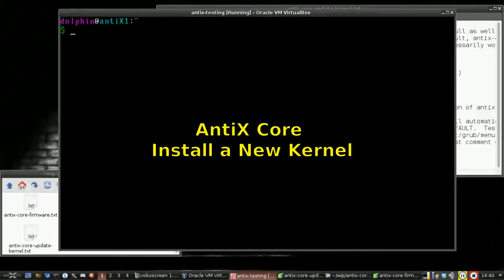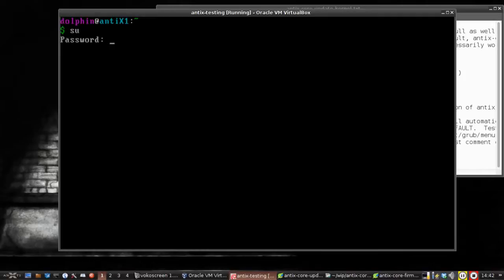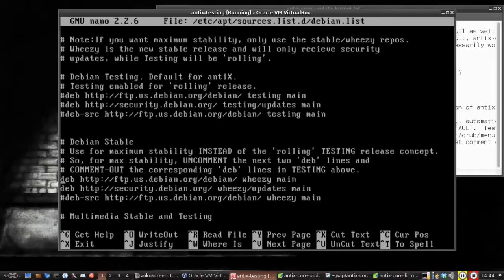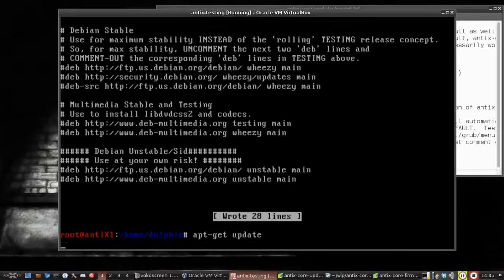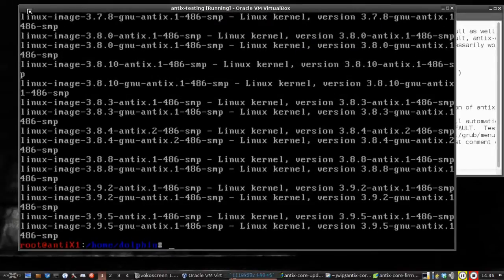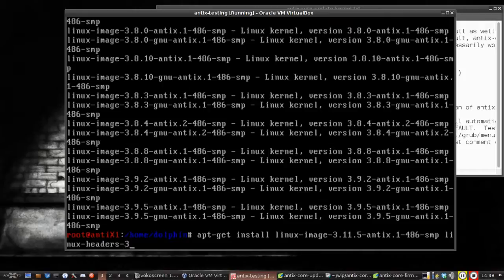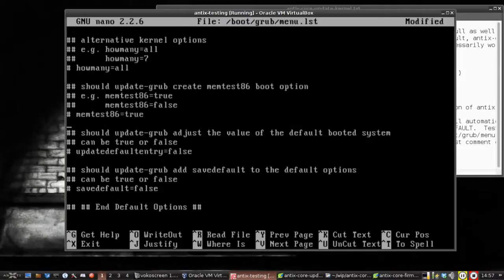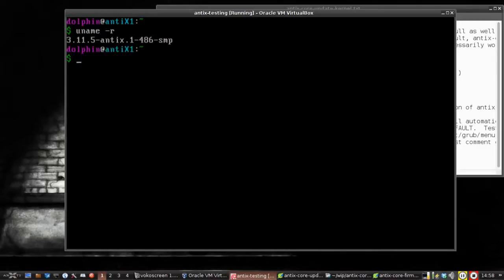AntiX Core - Custom Install Part II - Install a different Kernel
Antix Core by default comes with a free/libre/gnu kernel. Depending on your hardware, you may need a nonfree/non-gnu kernel.  Luckily antix has you covered, but you'll need to install the kernel from the repos.  We will show you how!

Here are some notes to help you out.

updating the kernel in antix (core install, but instructions work for base and full as well)
if you need non-free firmware, you are going to need a non-free kernel.  By default, antix-core comes with a gnu-libre-free kernel that does not include many firmware nor will it necessarily work with non-free firmware you install yourself.
so to update your kernel, as root,

apt-get update
apt-cache search kernel antix      (this will show you all the kernels available!)
be careful to select the correct one.  I'm using linux-image-3.11.5-antix.1-486-smp and
linux-headers-3.11.5-antix.1-486-smp

these are 32 bit kernels.  64 bit are available if you are using the 64bit version of antix

when you have the kernels, as root type "update-grub" and your grub boot menu will automatically update with new entries for your new kernel.  Your ORIGINAL KERNEL WILL STILL BE THE DEFAULT.  Test out your kernel by selecting it from the boot menu.  If all is well, then feel free to edit /boot/grub/menu.lst to move your old kernel to an option line and the new kernel to the top.  Actually, if you just comment out the top antix menu entry, then the new default will be the latest kernel.

d.o.